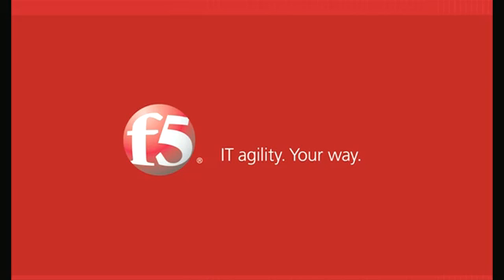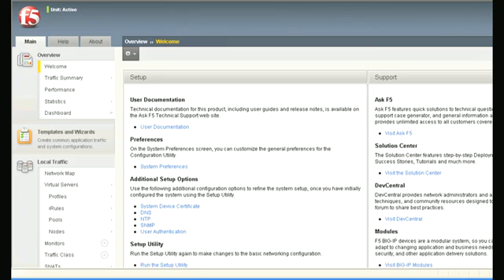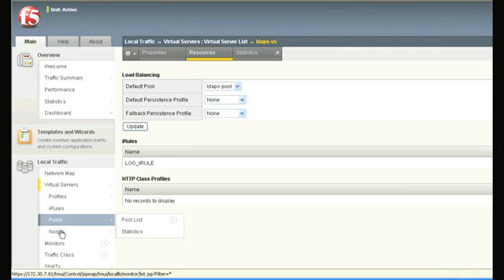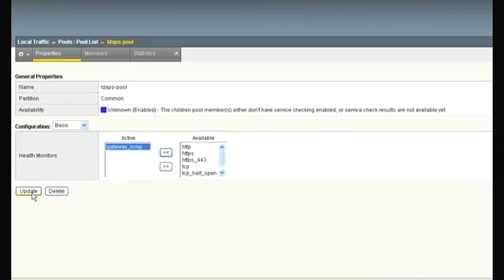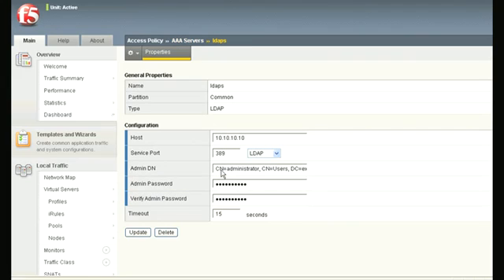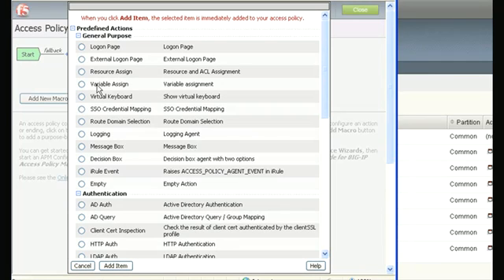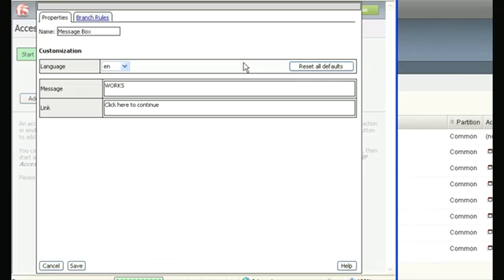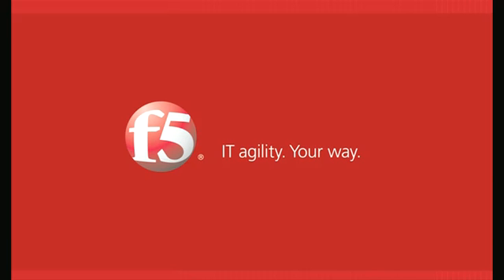LDAPS Configuration on BIGIP Edge Gateway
This video provides a comprehensive demonstration of LDAPS configuration on the BIG-IP Edge Gateway. It covers the essential features and functionalities of BIG-IP, showcasing how to effectively set up and manage LDAPS for secure directory services. Viewers will gain insights into best practices and troubleshooting tips for a successful implementation.